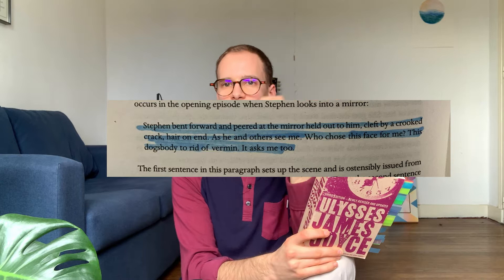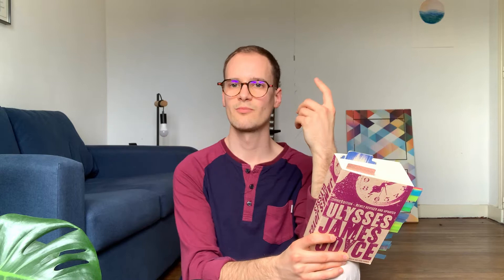Exploring James Joyce : Ulysses reading vlog - episode 1 [CC]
Today we'll be talking about Ulysses by James Joyce.
I started the book last night and I wanted to document my journey reading it. The idea is to short vlogs and update you guys on my progress every 2 weeks or so.

Today in the first episode, we'll cover the intro and part I.

This will be my third book by Joyce this year after
Dubliners that I found just ok (3 stars but it was an audiobook. I'm sure if I read it again paying more attention to style I gonna enjoy it more)
Portrait of the artist an instant favorite. Just based on tabs, it's on par with this little unknown book. For comparison's sake, these are two other recent reads : the Alchemist by Paulo COELHO (3) and War & Peace by Leo TOLSTOI (4)
Of course i wanted to tackle this beast

I did research the editions and this was the most affordable one with still a lot of notes and a decent font size and quality. Not even jokin, this book contains more than 9 000 notes !

On to the intro, beware that it's a bit spoilery but I don't think it matter to much for this book. I went blind into it so we'll figure everything out as we go.
We learn about the main character, Leopold BLOOM and Stephen DEDALUS, the same fictional version of Joyce as in Portrait of the Artist.
Bloom is said to be atypical and of mixed religion, so I guess as in Portrait of the Artist, religion is gonna be a reccuring theme.
We are warned a bit about the style, demanding to pay a lot of attention to detail, because a lot ios left to the reader to figure out. Sometimes narration switches from third person to first person, and everything is a bit blurred together. As an example of this : p viii & p.29. This technique is called "free indirect discourse"
Some words and phrases are also lifted from other languages. Until now I encountered french and german like p.33.
On the topic of notes, you're free to do as you please, read or don't read them. I haven't figured out a consistant routine yet, but I often gloss over historical references and focus mostly on vocab and getting the main meaning, which is already quite a challenge.

The book is divided in 3 main parts, and each part is then composed of a few chapters or episodes. The main thing to note is that the whole book takes place over 24 hours and until now ech episode is 1 hour. Part I is 8 am to 12 am.

In this first part, we meet our main characters starting with Buck MULLIGAN and Stephen DEDALUS. We slowly get an idea of where the story takes place. Obviously it's in Dublin, but we get more inforùation each chapter, like in a movie, we're focusing on a smaller and smaller place.
This part is a bit of a setup, we see interactions between Stephen and his surroundings, his family, his debtors, his friends and a dog whil he's on a beach. We also travel a bit with him as he gets ready for his day, has breakfast and visits his uncle.
Style wise it's quite a demanding read because Joyce uses a lot of outdated references but it's not incomprehensible. With the notes you just need to figure out how often and yow deep you want to read them. I go about half a page or a page and then skim the notes and read the ones I find most useful.
For tabbing I use 5 colors : main story points, vocab, quotes, imagery and style (specifically the indirect discourse switch). I don't tab every instance. For example, p.9 offers a lot of images with a w scheme that comes again a few pages later p.21
Shakespeare and Wilde have been name dropped a few times, I'm curious to see how it plays out. There is almost a sci-fi element to it p.16 that is a bit like the grandfather paradox.
We leave Stehpen on a beach with a boat passing in the passing background.

Until now I'm quite intrigued. It's a hard read, but not overly convoluted and I hope it will stay like that. We know Stephen from Portrait of the Artist so it's an easier transition I feel, as we know the progression he's already benn through and we know a bit more of his background. We've yet to do the same with Leopold BLOOM.

So I'll keep you updated on the next episode, I hope to finish the book in about 2 months by taking it slow.